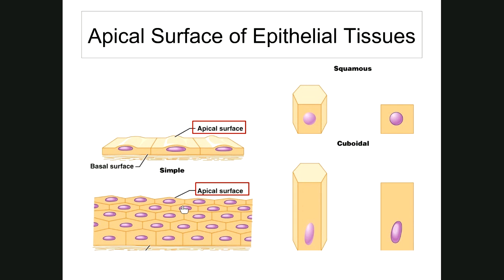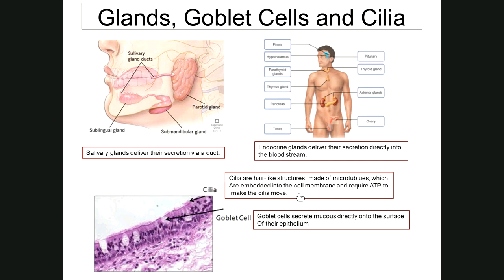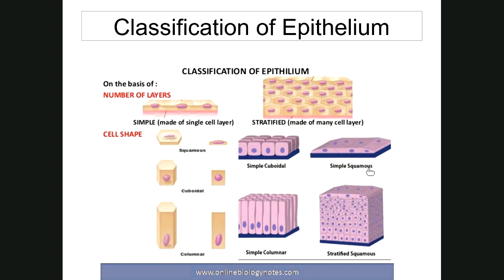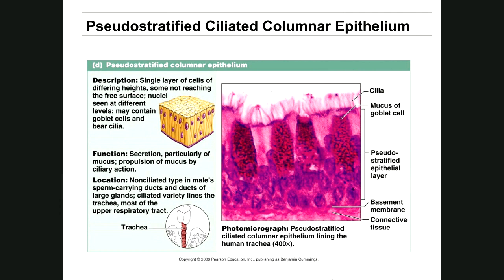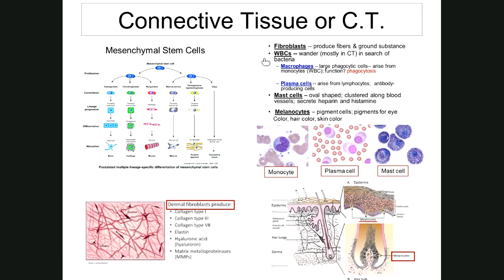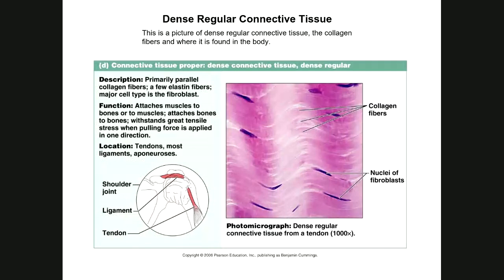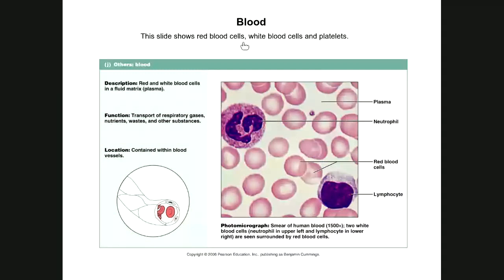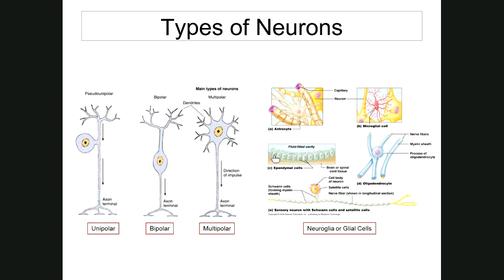Tissues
This video lecture introduces the four types of tissues.